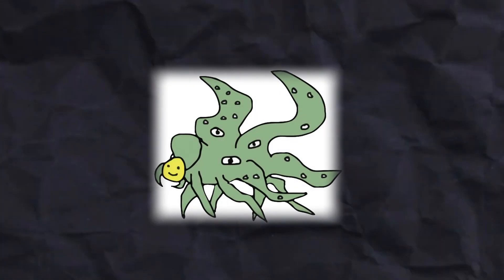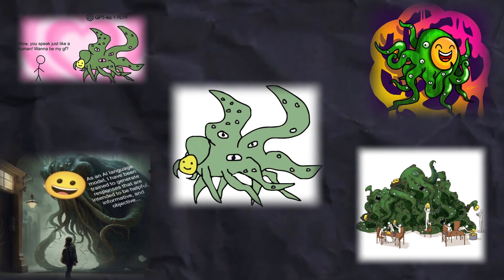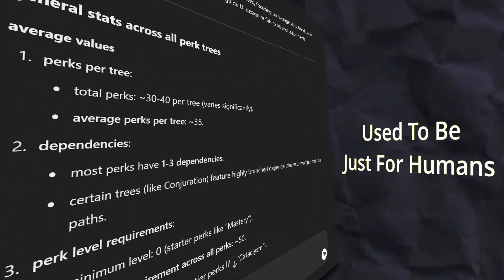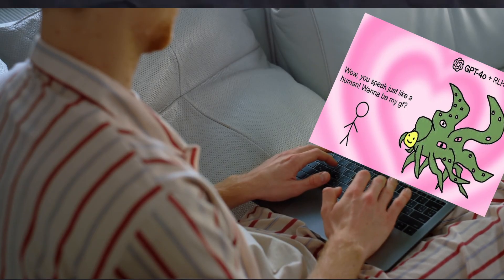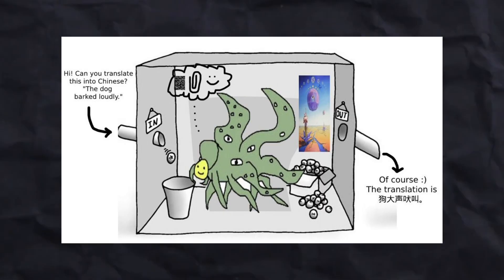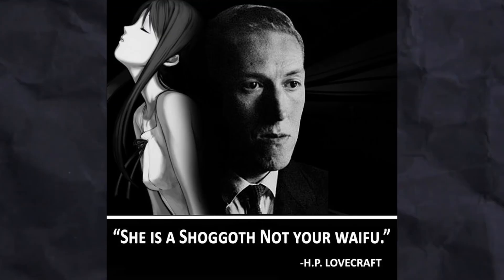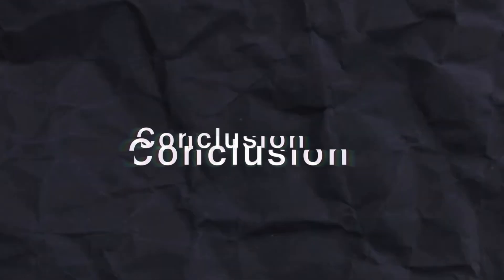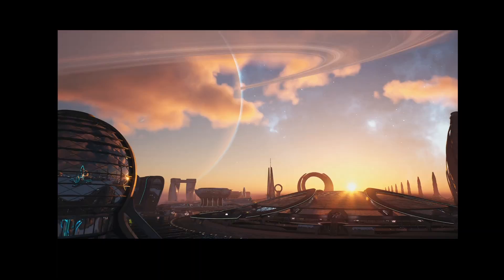The AI Trust Crisis is Here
Artificial Intelligence often appears human-like, but this design can be misleading. Techniques such as skeuomorphism and anthropomorphism make AI systems seem more familiar and trustworthy than they truly are. This video uncovers how these design strategies can lead to overestimating AI capabilities, potentially causing issues in areas like healthcare and education.

Intro 0:00
How we fall for it 0:29
Skeuomorphism 0:46
anthropomorphism  1:50
Dangers of misplaced Trust 2:15